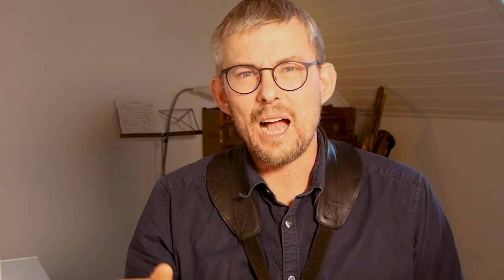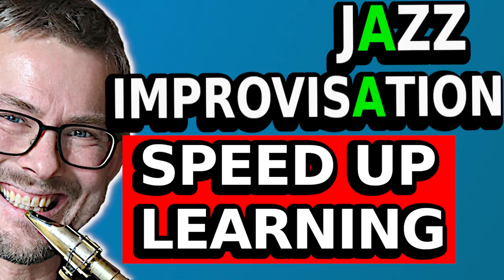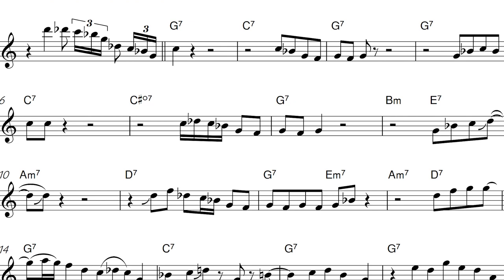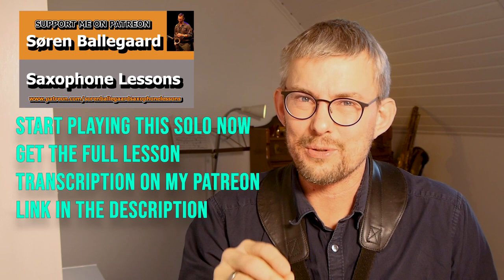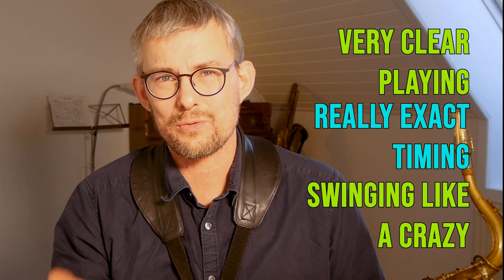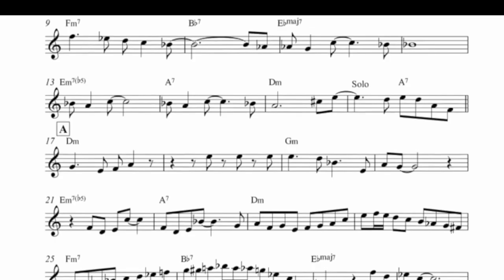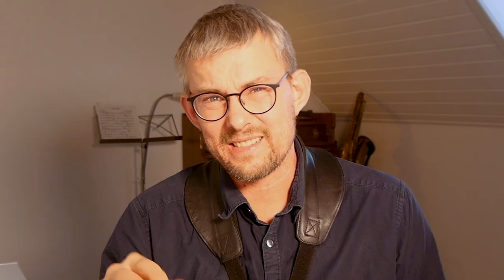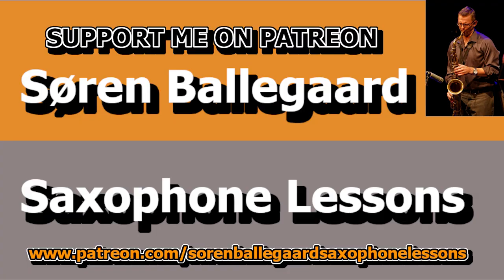The Three Solos That Will Teach You Jazz Saxophone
Learning how jazz sounds is the most important thing in learning jazz.
This is why playing and transcribing solos of the great jazz heroes is very important.
In this video I explain why I think these are the solos you should begin playing as a first when learning jazz.
Also giving tips on how to play and what to be aware of when playing along and transcribing solos.

00:00 JAZZ BEGINS HERE - LEARN THESE SOLOS
00:52 How I got there
02:07 The first solo - Gene Ammons - Walkin’
04:55 The second solo - Hank Mobley - Dig Dis
07:13 Third solo - Dexter Gordon - Blue Bossa
09:47 Do you like my videos - support me on Patreon